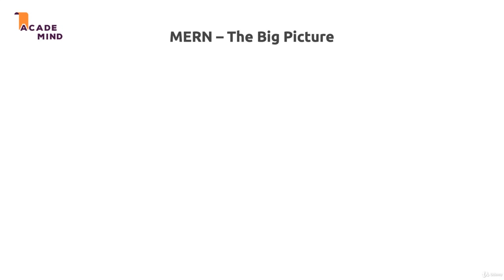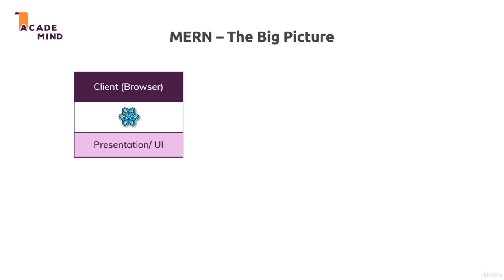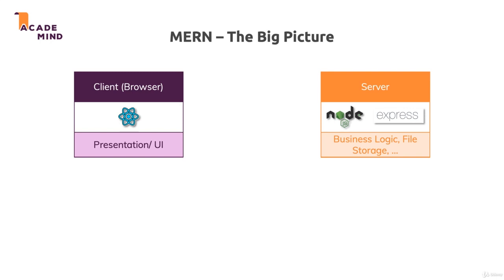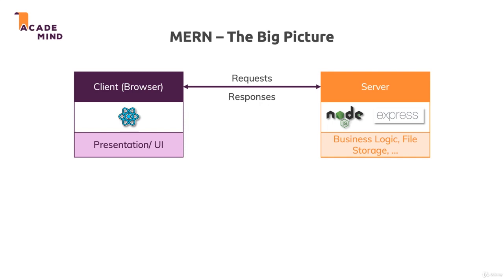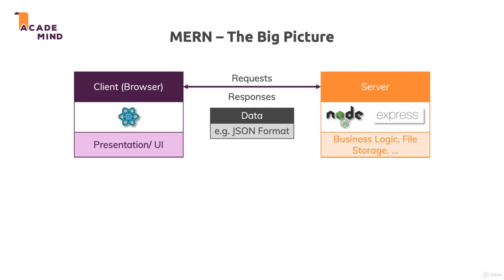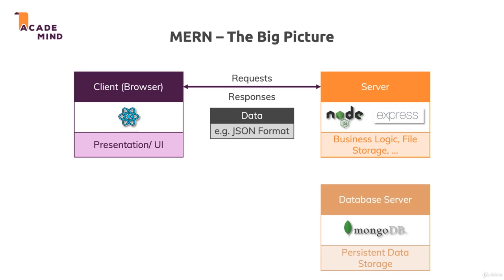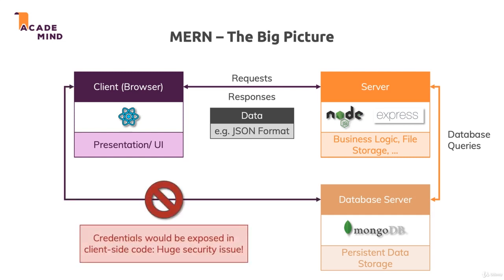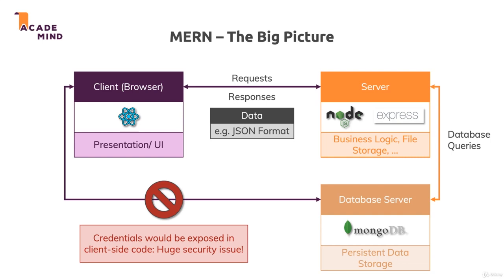2. Understanding the Big Picture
Title: MERN Stack Theory Course - Understanding the Big Picture | Master Full-Stack Development Concepts

Welcome to the MERN Stack Theory Course! In this first lecture, we dive into understanding the big picture of full-stack development using the MERN stack. Whether you're a beginner or an experienced developer looking to expand your skill set, this course is designed to provide you with a comprehensive understanding of the core concepts and principles behind building modern web applications.

In this module, we lay the foundation by zooming out and examining the larger context of full-stack development. We'll explore the fundamental concepts that underpin the MERN stack, allowing you to grasp the architecture and workflow of creating dynamic and interactive web applications.

Throughout this lecture, we'll discuss the importance of decoupling the front-end and back-end components of an application and how the MERN stack enables this separation of concerns. You'll gain a deeper understanding of the role each technology plays in the development process and how they collaborate to deliver seamless user experiences.

We'll also delve into the concept of RESTful APIs and their significance in modern web development. You'll learn how to design and implement APIs using Express.js, leveraging its powerful routing capabilities to create endpoints for data retrieval and manipulation.

Additionally, we'll touch upon the importance of data storage and management, introducing you to MongoDB, a flexible NoSQL database that integrates smoothly with the MERN stack. You'll understand the advantages of using a document-based database for handling complex data structures and explore the basics of interacting with MongoDB through the Mongoose library.

By the end of this module, you'll have a holistic understanding of the big picture of full-stack development with the MERN stack. You'll be equipped with the knowledge necessary to plan and architect your own web applications, leveraging the power and flexibility of each component.

Join us as we unravel the intricacies of full-stack development and empower you to create robust and scalable web applications using the MERN stack. Let's dive in and unlock the potential of full-stack development together!